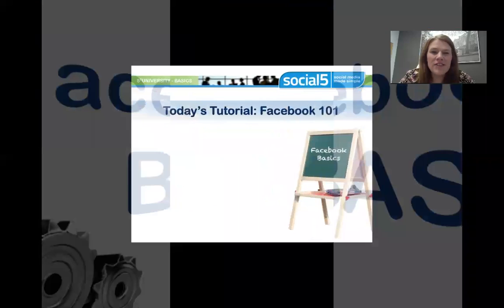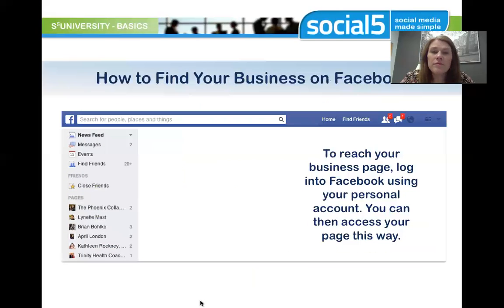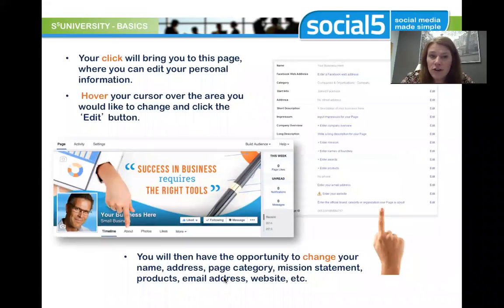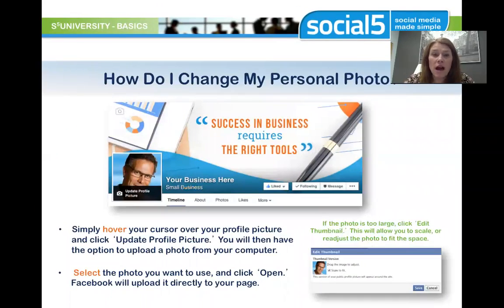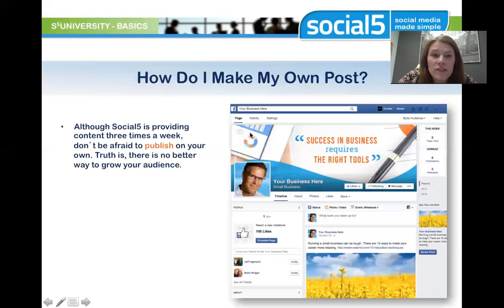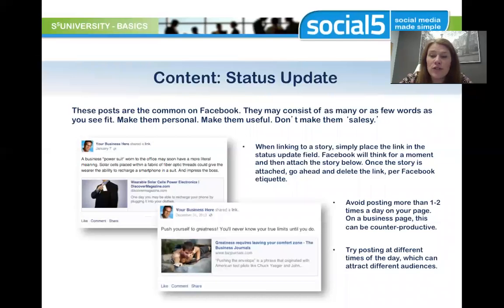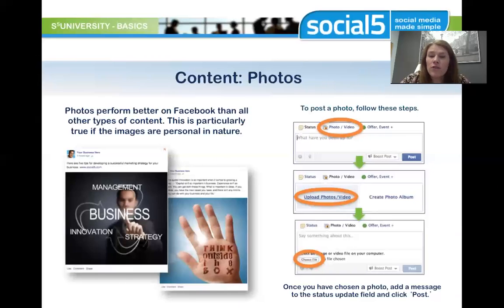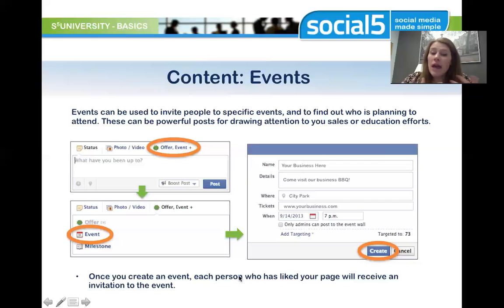Facebook Basics May 10, 2016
Learn the basics of Facebook in this easy-to-follow webinar.